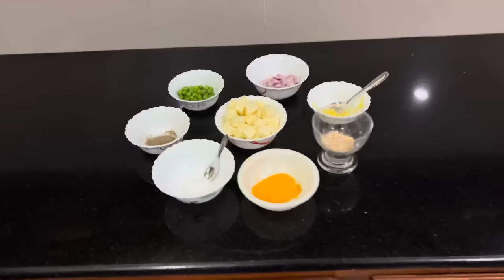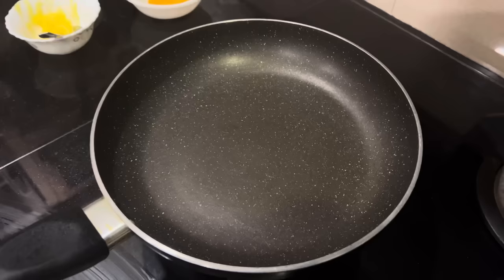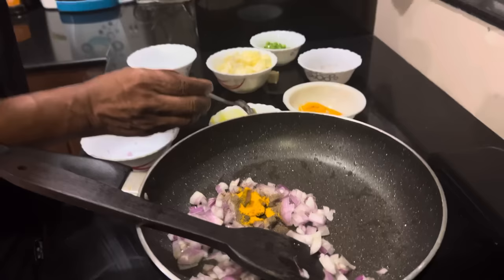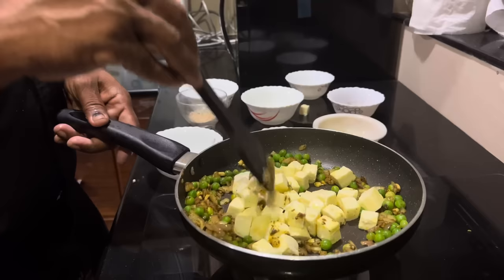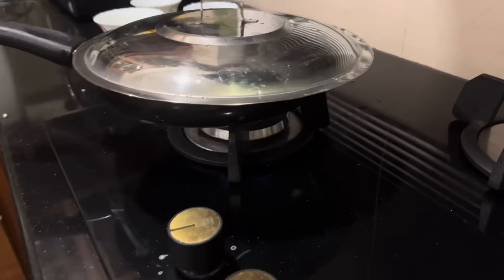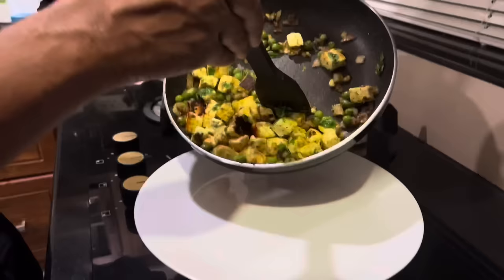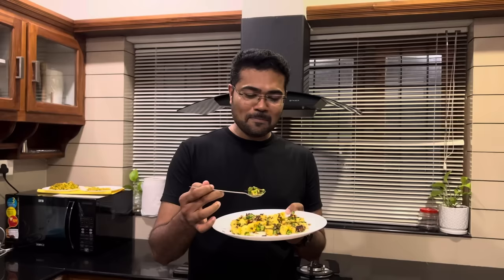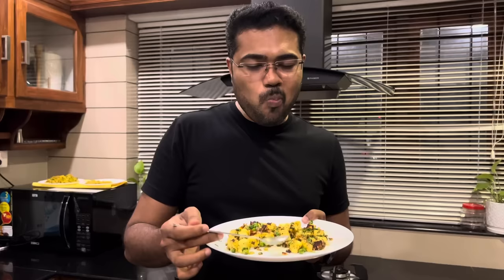Healthy Dinner For Diabetes, Thyroid, Obesity, PCOD, Fatigue, Stress Disorders- Dr Manoj Johnson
Johnmarian Wellness Clinic : Kadayam, Pala - Ernakulam - Kottakkal - Trivandrum - Kozhikode - Kannur - Thiruvalla - Bangalore - Mangalore - Delhi

Our Consultants are available Monday through Saturday and get the help you need on your journey, (9am to 4pm) IST

This video is for education purpose only its should not be used for self diagnose or it is not a substitute for a medical exam, any current medications, cure, treatment, diagnosis and prescription or recommendations. You should not make a change in your health regimen or diet before first consulting a lifestyle physician or other certified medical practitioner and always seek the advise of your doctor with any questions you may have regarding a medical condition.

We are not taking any emergency health conditions and mainly focus on lifestyle diseases through Integrated approach to improve the quality of life . Our aim is to find the root cause and prevent the reoccurrence of the disease.
Dr Manoj Johnson pursued his  Medical Graduation in Naturopathy and Yoga  from Rajiv Gandhi University of  Health Sciences Bangalore Karnataka, Graduation in Chemistry from Mangalore University Karnataka, Lifestyle Medicine Certified by American College of Lifestyle Medicine USA,  Masters in Psychotherapy from Kuvempu University Shimoga Karnataka